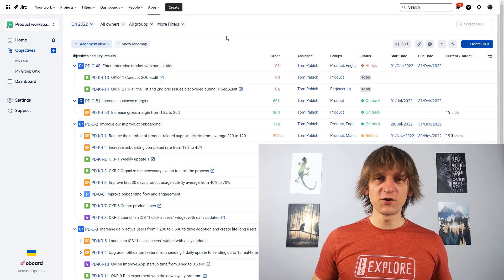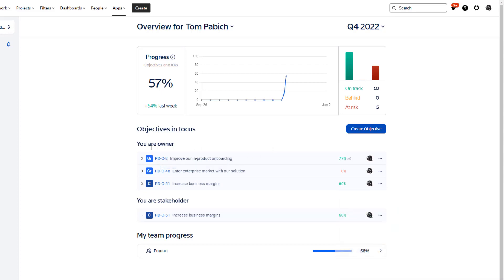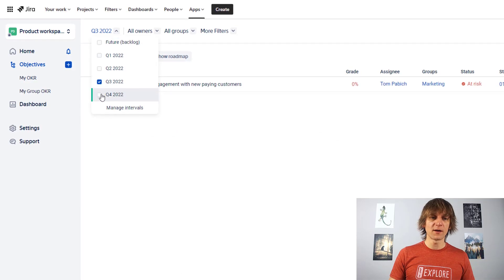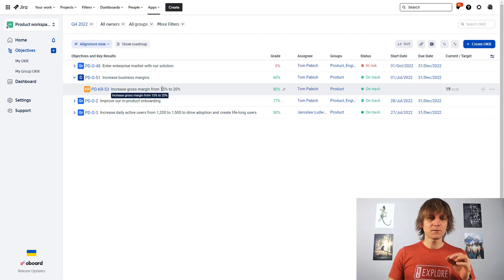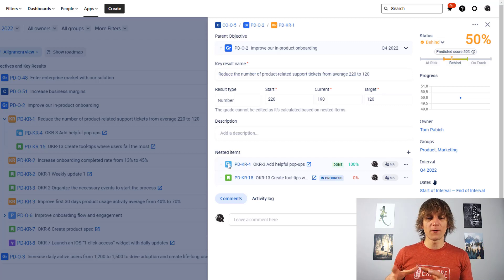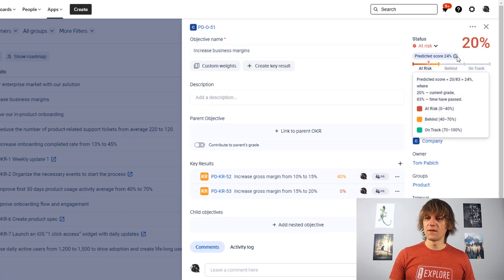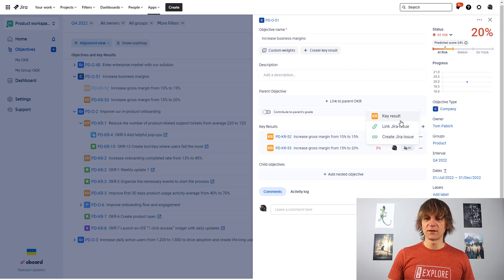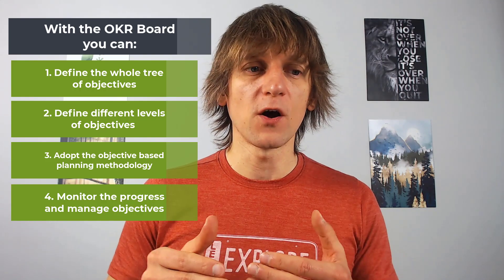Oboard’s OKR board for Jira review. How to plan and manage your OKRs in Jira?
OKR Board is a great tool for Objective Based Planning. Have you ever been annoyed by you boss asking over and over again if you've done this or that? Yeah, I hated it too. That's why I've always been preaching that managing people by objectives (and hiring the right people to begin with) is the better way. OKR Board allows you to do that smoothly, with all the right elements in place (Objectives, Key Results, Traceability, Roadmap, and several different levels of Objectives, Workspaces and Groups. Check out the video to learn more! :)
Chapters:
1:06 - Why do you want to manage your OKRs in Jira?
1:45 - Objectives overview
2:52 - Confluence macro
3:44 - What's an OKR?
4:39 - Objectives in OKR Board
7:18 - Key Results
8:50 - Jira issues realizing Key Results or Objectives
10:32 - Grading and other important fields
12:47 - Objectives Roadmap
14:42 - Current vs Target
16:53 - Summary